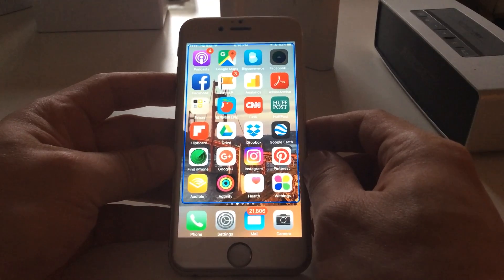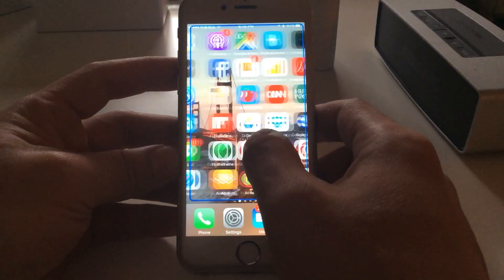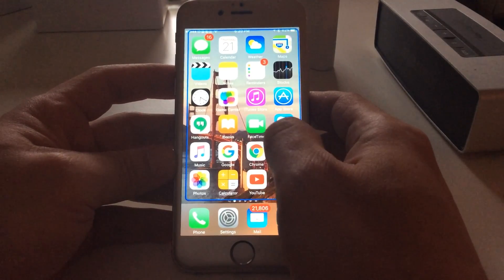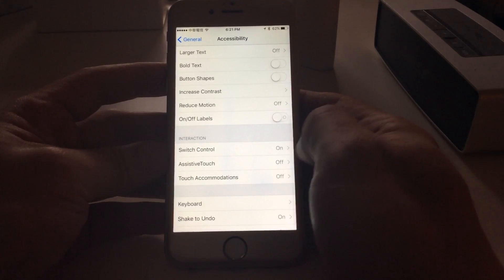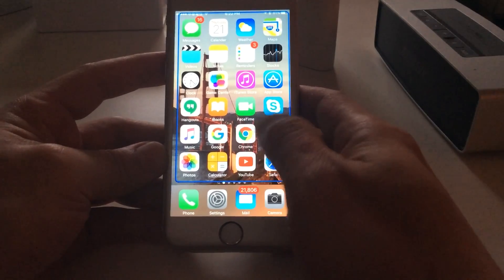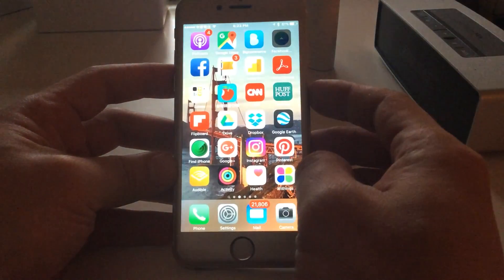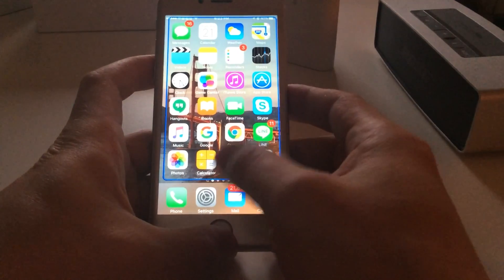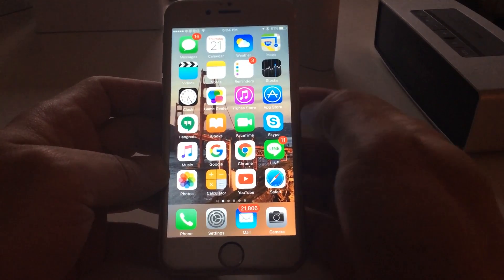How to Fix Unresponsive iPhone Screen with Blue Lines ( Slow Touch Sensitivity Problem Fixed )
Once a while my iPhone will become retarded and will not respond to the touch movement.

I noticed that when this happens there is always a blue outline around the screen or somewhere on the screen.

After much digging around. I finally figure out how to turn it off by going turning of the switch control under the general setting.

Apparently, this will happen when the home button gets pressed too many times within a short time.